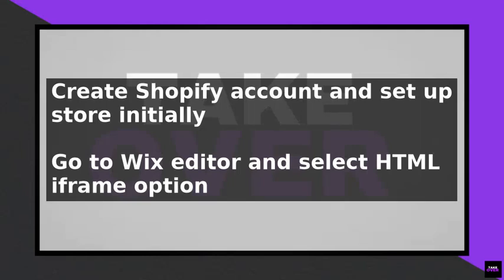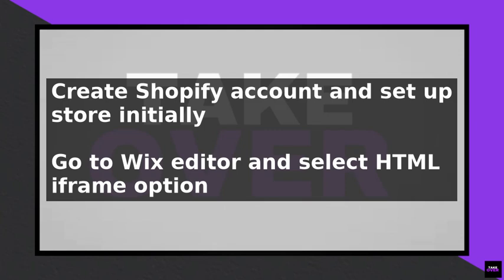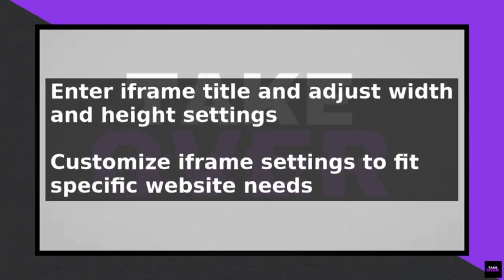Connect Shopify To Wix Website Quick Tutorial (2025)